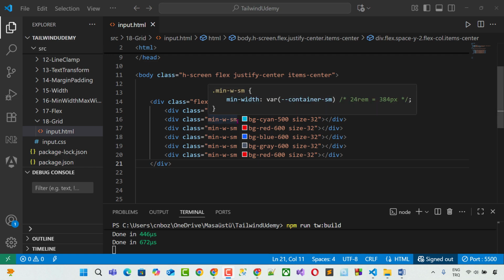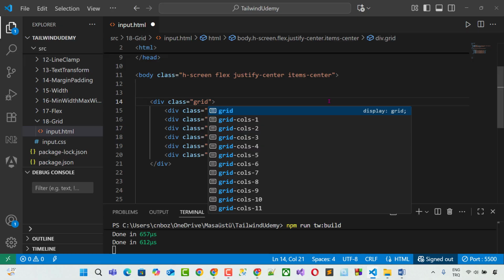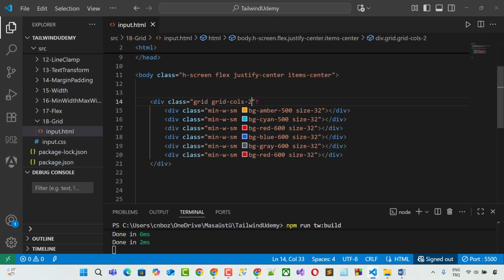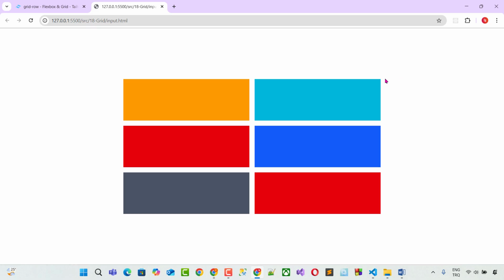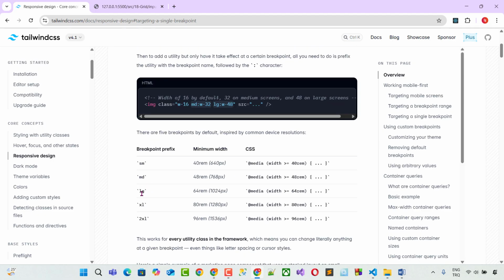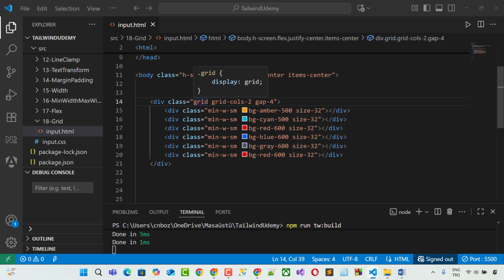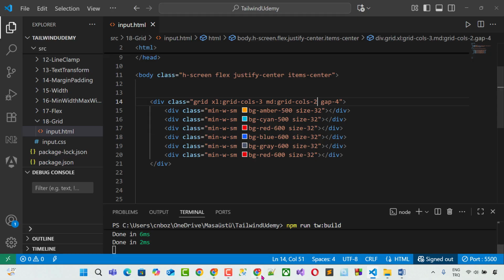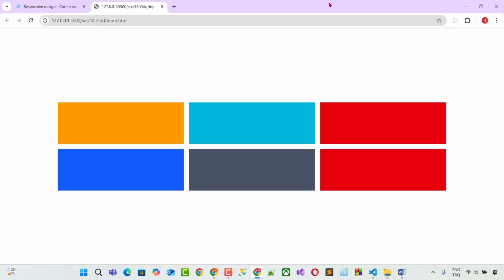#20 Tailwind CSS Grid Layout | Build Responsive Layouts with Ease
In this tutorial, you’ll learn how to use grid utilities in Tailwind CSS to create modern and responsive layouts. We’ll cover classes like grid, grid-cols-2, grid-cols-3, grid-cols-12, and how to control rows with grid-rows. You’ll also see how to add gaps between items using gap-x and gap-y, and how to make your grids responsive for different screen sizes.

We’ll apply these utilities in real-world examples such as creating product listings, image galleries, and dashboard layouts. By the end of this video, you’ll have the skills to design flexible and professional layouts with Tailwind CSS grid utilities.